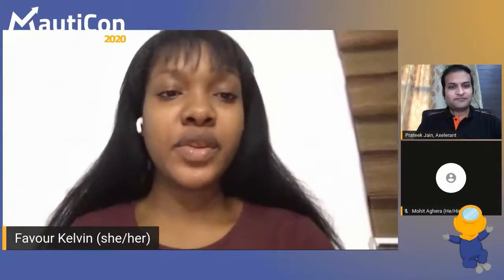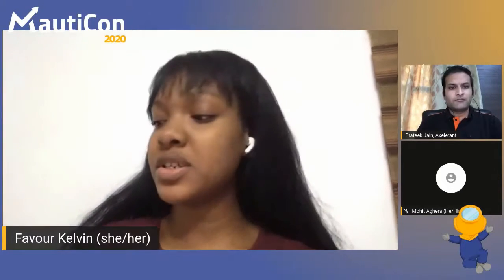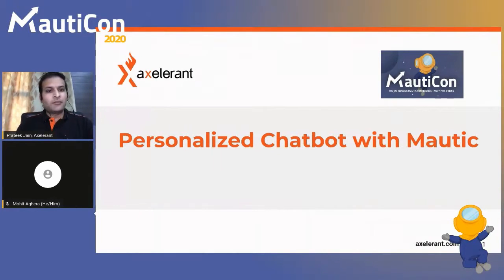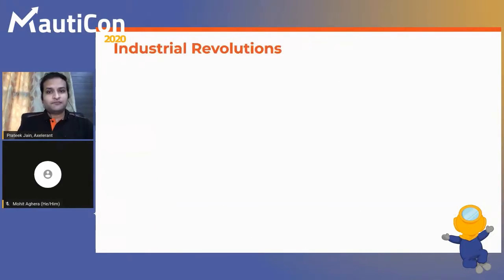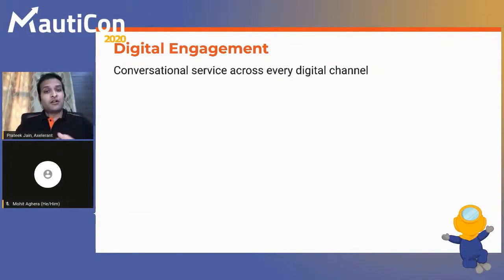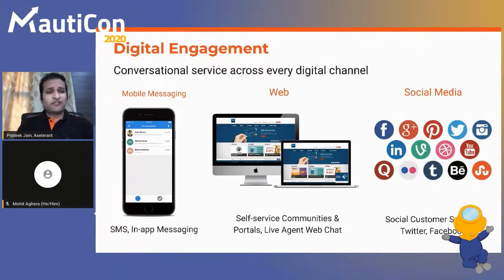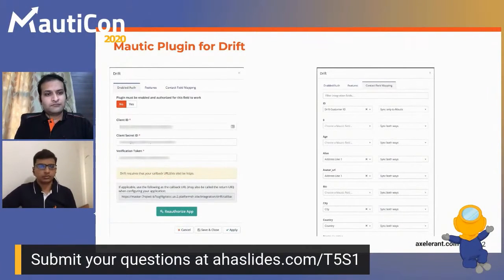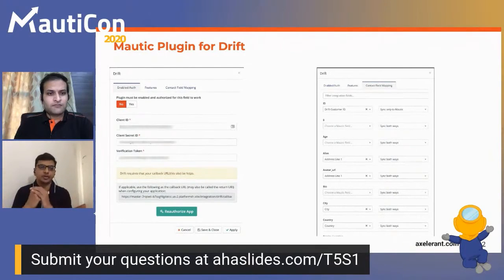MautiCon 2020 - Prateek Jain and Mohit Aghera - Personalised Chatbots With Mautic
Organizations have successfully started using chatbots enabling customers to accomplish nearly everything they would do using a website or a mobile app. Chat-based interfaces will probably replace apps as the primary way people use the internet.

Today chat and voice-based bots can not only read, write but also respond in a conversational user interface. Bots are now able to automate workflows, transactions, initiate conversations, and also personalize engagements for the users in different industries like Healthcare, High Tech, Finacial Services, and others.

We will share how we provided a hyper-personalized messaging experience to customers using Bots and Mautic which allowed them to connect with business in a more meaningful way. In this session, we will talk about-

- Setting up Mautic to share the data seamlessly with the Chatbot
- Demo the bot conversing with the customer by providing personalized responses.
- We will share how we developed the Mautic Plugin to integrate with Chatbot.